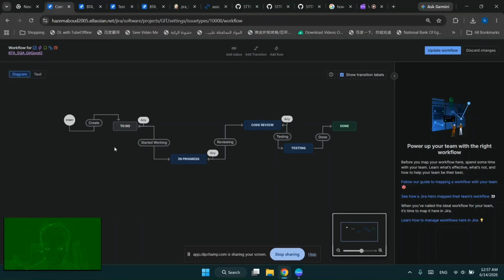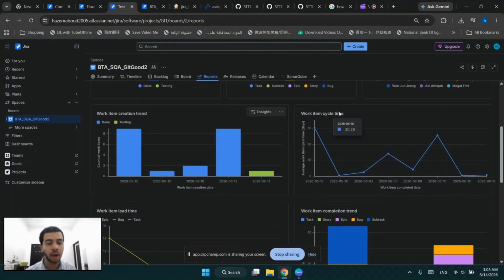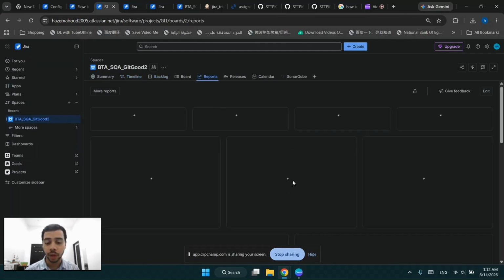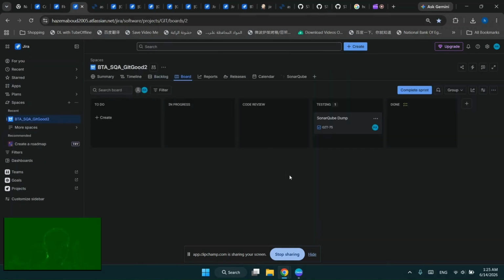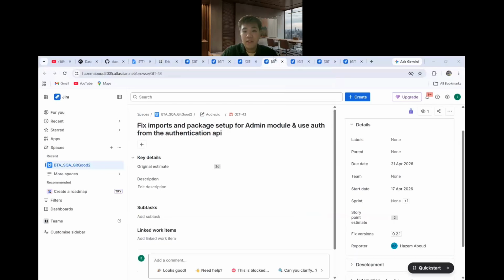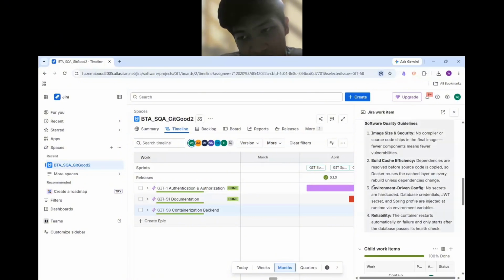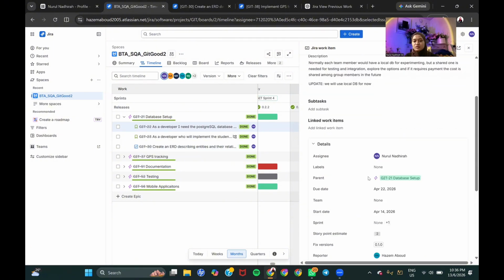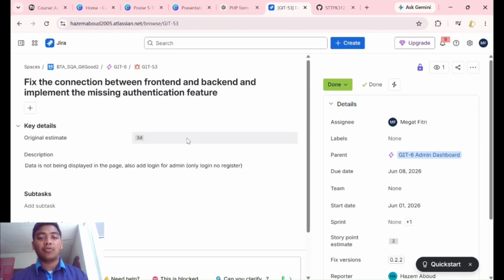Assignment 2 - Gitbus Jira